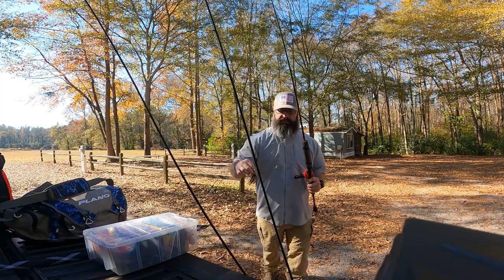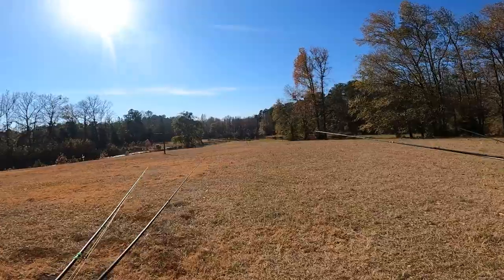monster pond bass caught in south carolina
steven and I doing some pond fishing

Want to send me something to unbox or for the channel?

►Filming Gear ◄

My GoPro